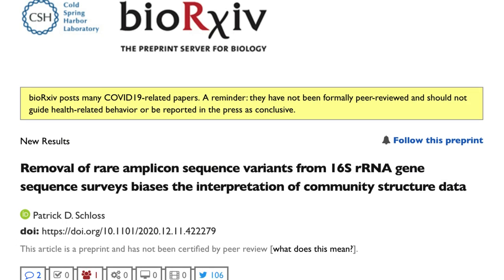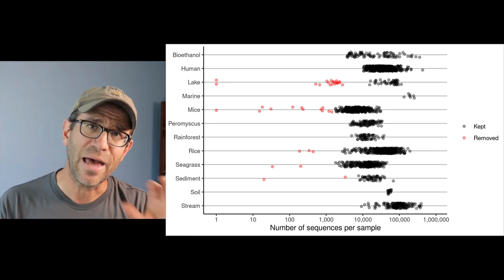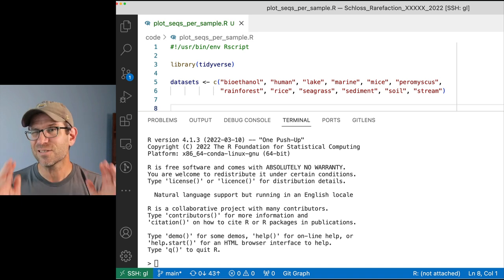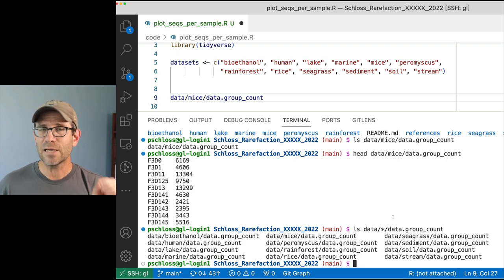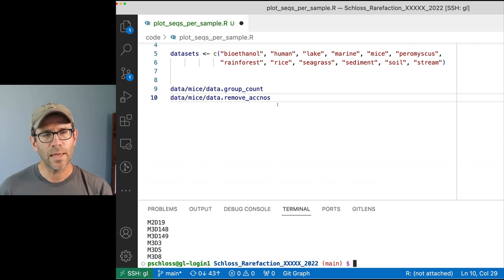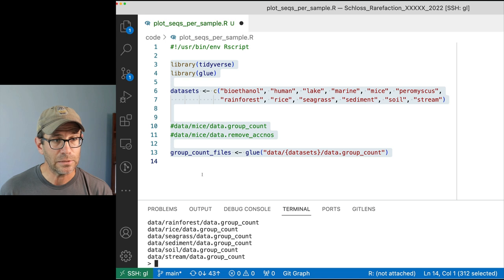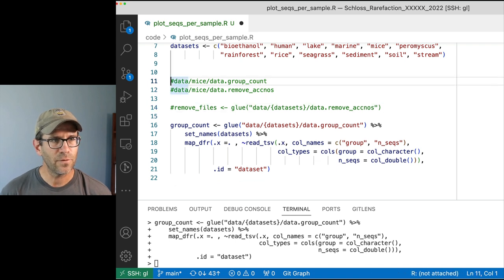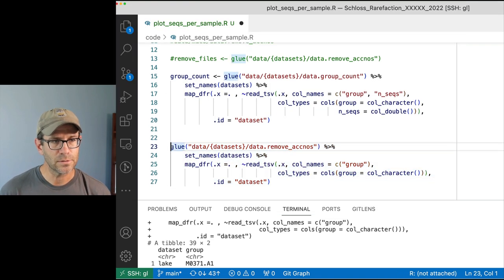Recreating a jitter plot made with R's ggplot2 two years later (CC243)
Pat loves the ability to easily make jitter plots in R with tools from ggplot2. In this episode, Pat recreates his own figure from 2 years ago and then compares the code. How similar do you think the code will be? How similar would your code be after 2 years of learning and using more R? Watch as Pat uses magrittr aliases, map_dfr, if_else, ggplot2, geom_jitter, theme, scale_x_log10, scale_color_manual, and more. This episode is a bit different than Pat's other episodes and would love your feedback on this type of content!

0:00 Introduction
2:09 Reading in data files with map_dfr
12:50 Building initial jittered plot
14:04 Creating a log10 scale for x-axis
15:42 Setting the color and alpha of points
16:57 Altering the theme of the figure
19:26 Changing the amount of jitter
20:48 Reversing the order of datasets on y-axis
23:09 Final formatting and saving of figure
24:51 Comparing new code to old code